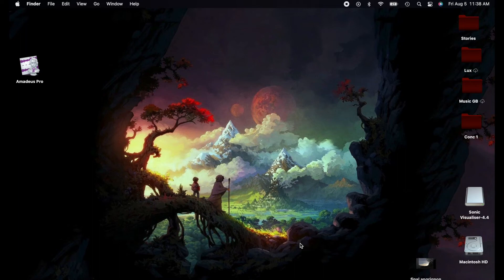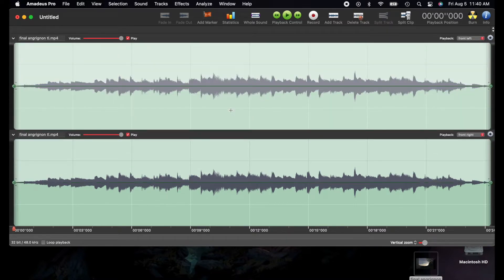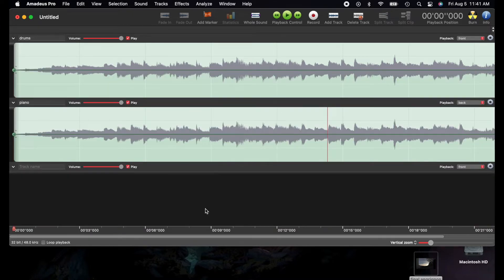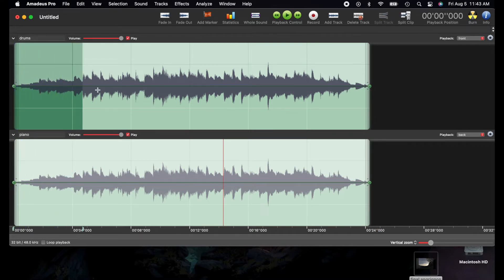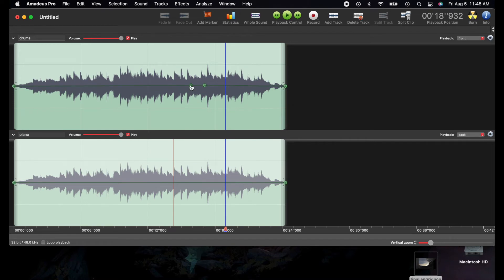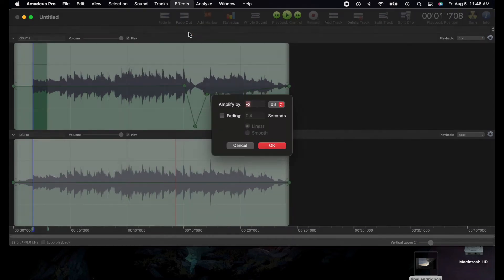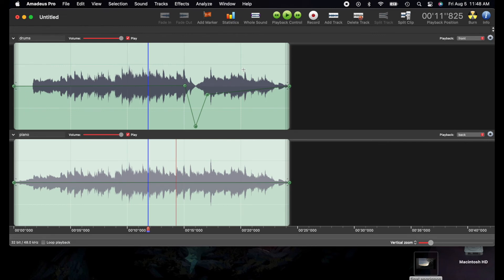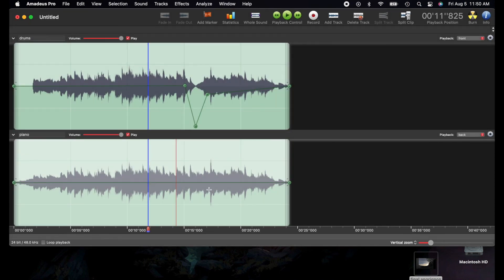How to use Amadeus Pro (the basics).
Hello, Parsley here!
Here is how the software Amadeus works. I used this at school and it got the job done. If you're seriously into sound design and sound editing I would suggest another software that has more features, but if you're looking for an affordable software, Amadeus is great and easy to use. Sometimes simple is better. Hope you guys have fun with it :)